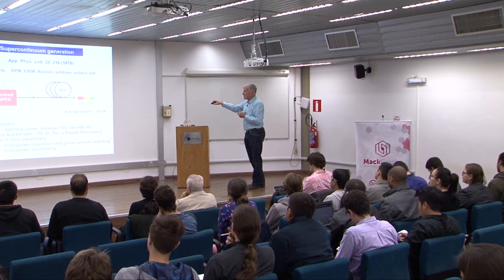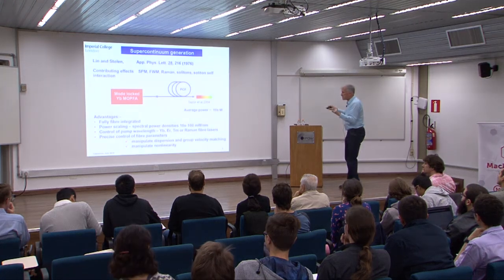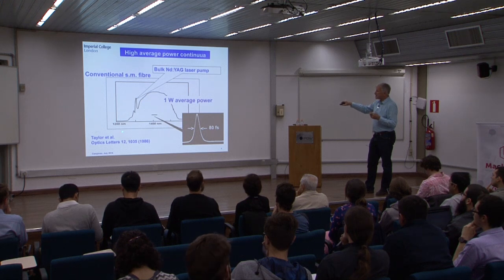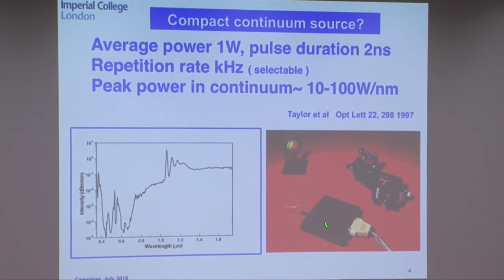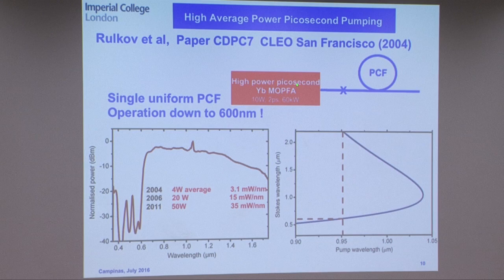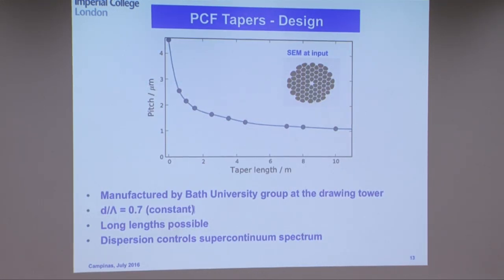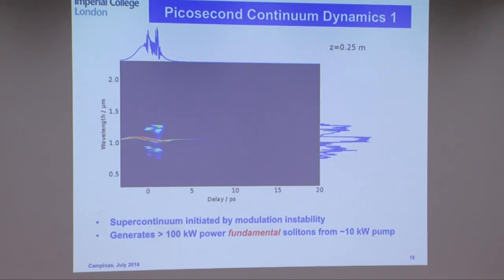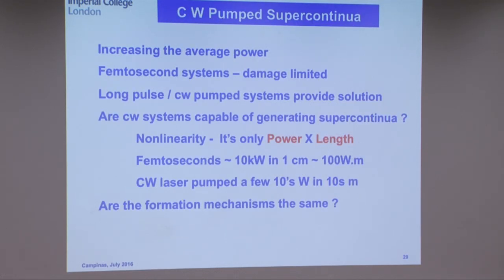Roy Taylor - UltraFast Phenomena Lecture3